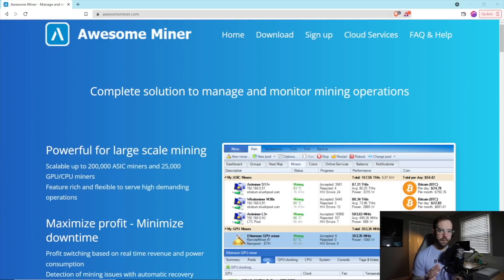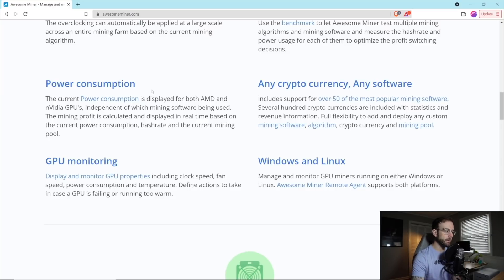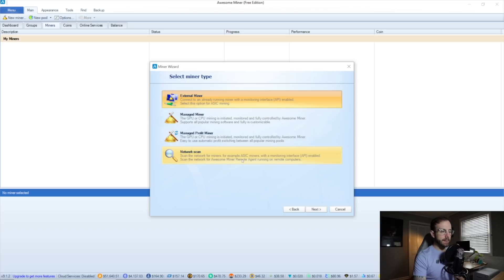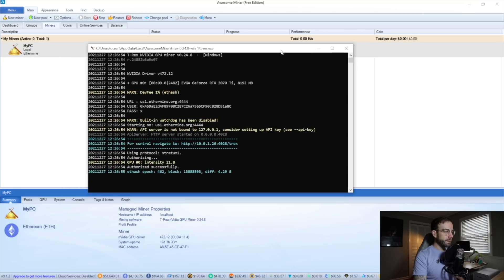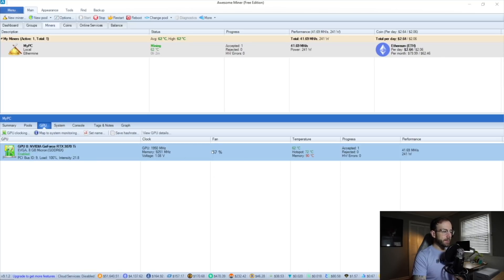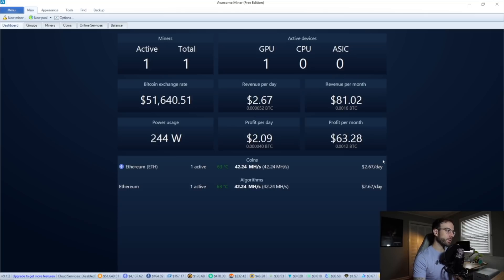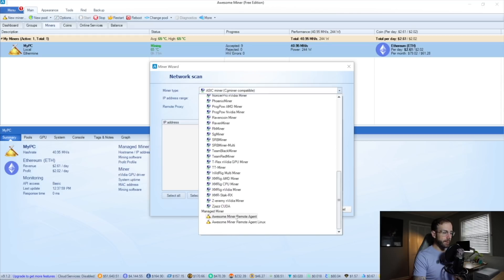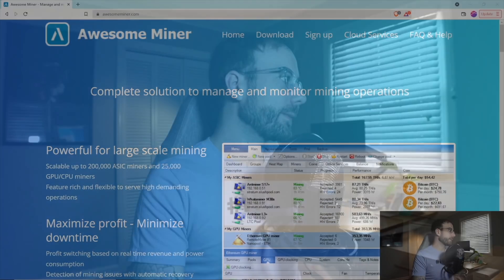Awesome Miner: Overview, Getting Started, Remote Agent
In this video I cover Awesome Miner, my favorite Windows Cryptocurrency Mining Application. I give an overview of the application, setting up the first miner, and setting up a remote miner.

Video Chapters:
00:00 What is Awesome Miner?
00:28 Feature Overview
02:55 Pricing Structure
03:28 Setting Up The First Miner
06:03 Miner Info Overview
06:34 Entering Electric Cost
07:01 More Miner Info
08:23 Dashboard Overview
08:58 Coins & Pools
09:50 Auto Updates
10:35 Remote Agent Setup
12:36 Wrap Up

Mining Rig Parts I Use:
▶️ PCIe Splitters
▶️ Test Bench